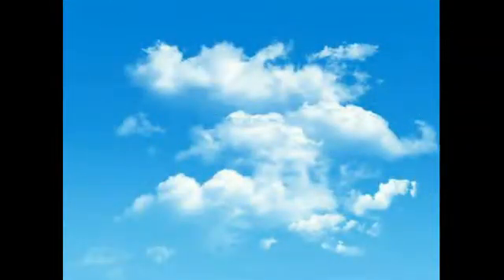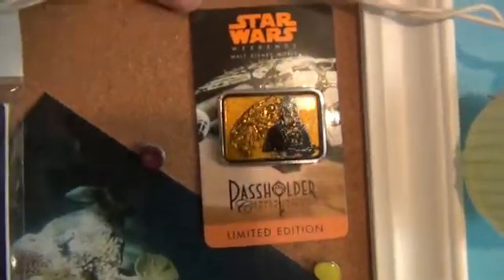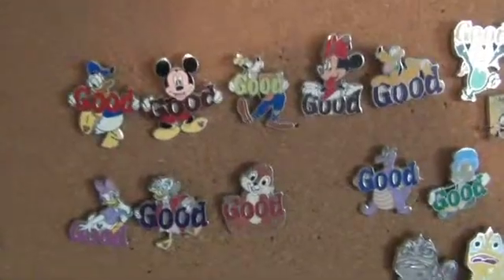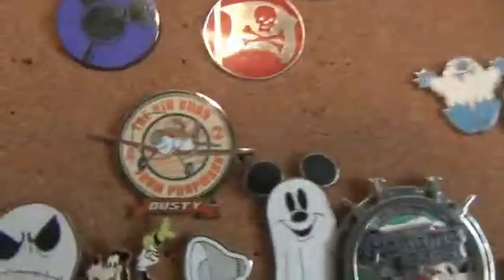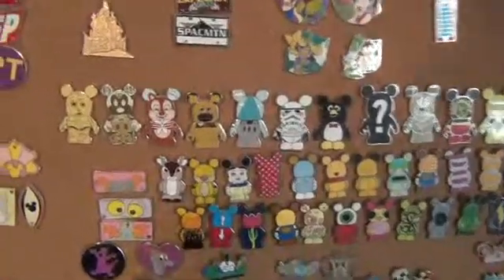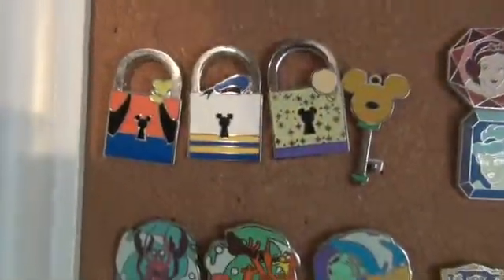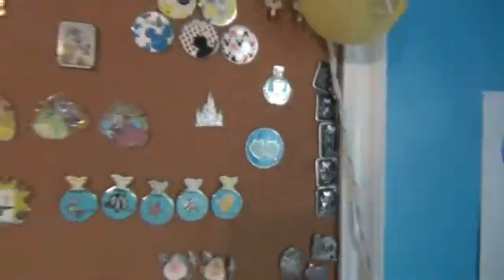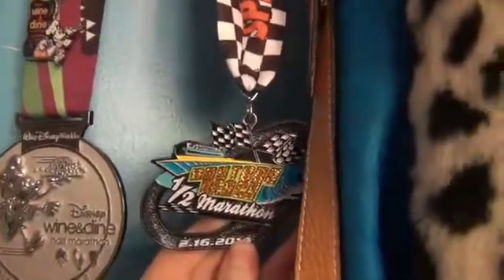Shipwrecked Sundays: My Disney pin collection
I saw a large response to my last pin collection video so I decided to do an update. Hope you enjoy!